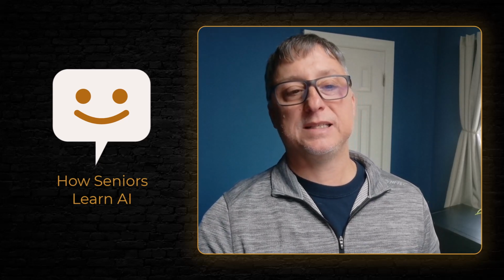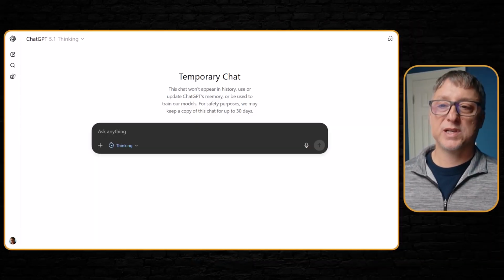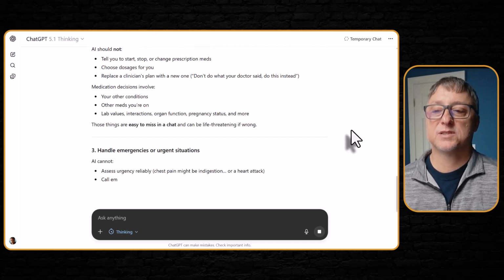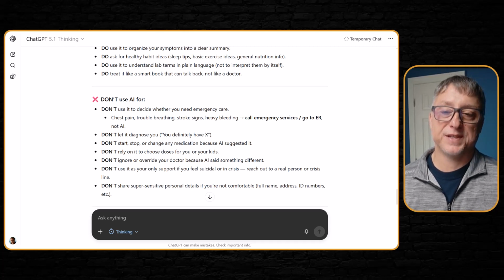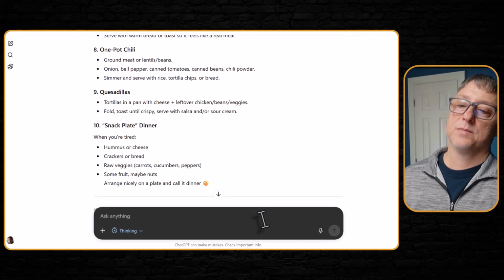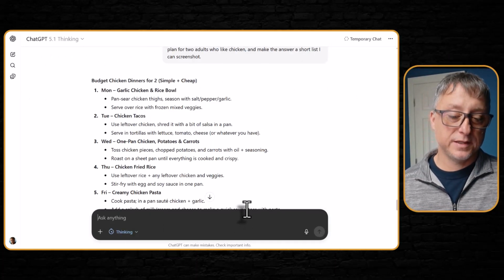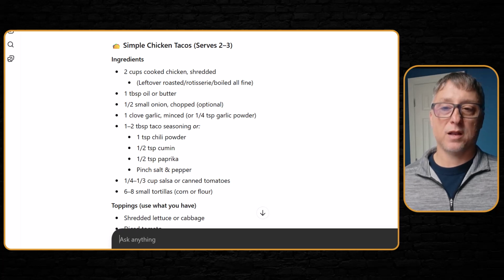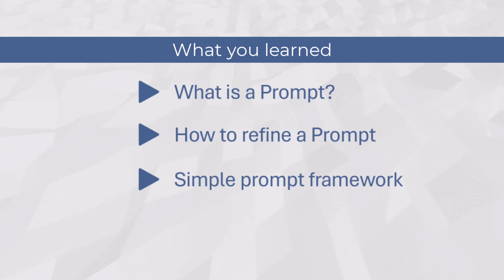How to Get AI to Do What You Want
Ever typed a question into ChatGPT and thought, “That’s not what I meant at all”?
Good news: it’s not you, it’s the prompt.

In this video, Dan Wilson breaks down what AI prompts are in plain English and shows you a simple 3-step framework called WWH (Who, What, How) to finally get the kind of answers you actually want.

You’ll learn how to:
- Understand what a prompt really is (and why “garbage in, garbage out” matters)
- Use the waiter analogy to picture how AI responds to your instructions
- Write prompts using Who, What, How so answers are clearer and more useful
- Turn vague requests like “give me dinner ideas” into specific, actionable results
- Refine AI answers step-by-step instead of trying to get it “perfect” on the first try

The WWH Prompt Formula

Try this with your next AI prompt:

Who: the role you want AI to play
What: the task you want done
How: the format you want the answer in

Example:
“You are a budget-friendly home cook.
Suggest a simple dinner plan for two adults who like chicken.
Format the answer as a short list I can screenshot.”

- You’re new to AI tools like ChatGPT, Claude, or Gemini
- You’ve been getting too-long, too-vague, or overwhelming answers
- You want a simple mental model for writing better prompts
- You like practical examples (health info, recipes, everyday planning)

By the end, you’ll know what prompts are, how to improve them, and how to “shape” AI’s answers like an ongoing conversation instead of a one-shot search.